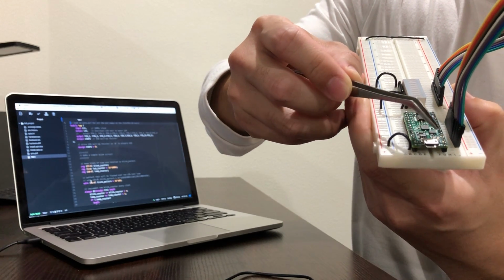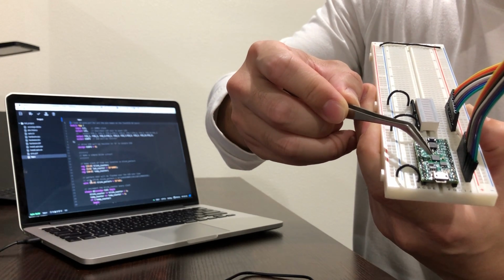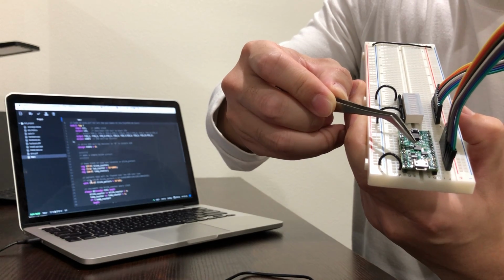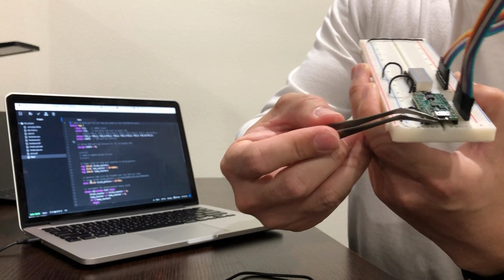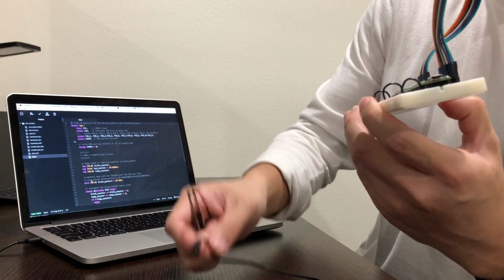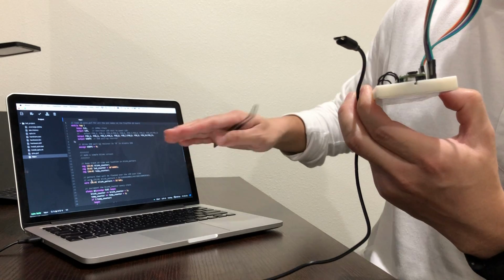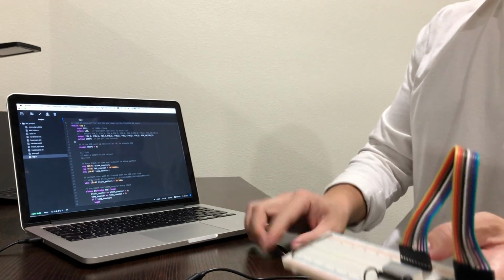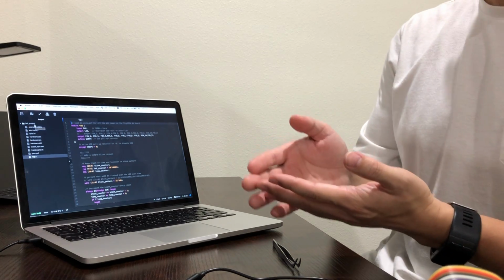ATOM program FPGA 09212020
A simple demonstration of using ATOM to program TinyFPGA from a MacBook, for ECE2372